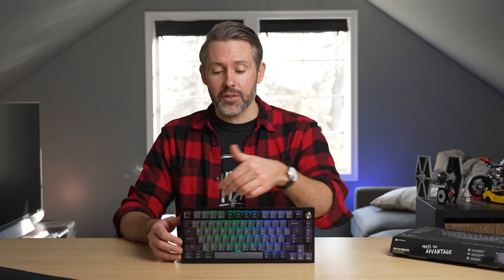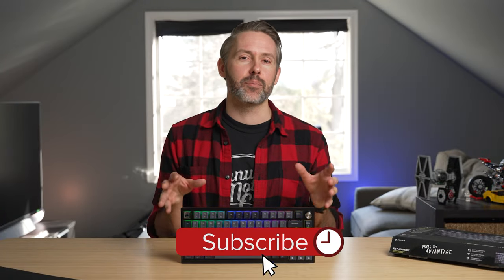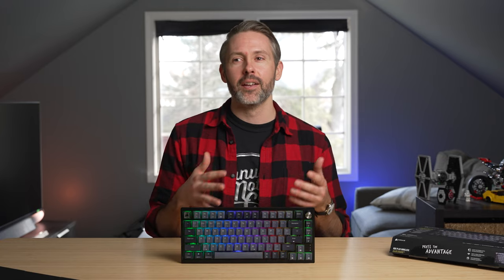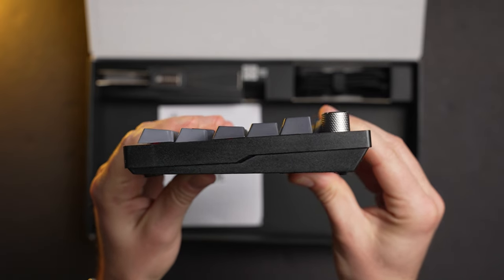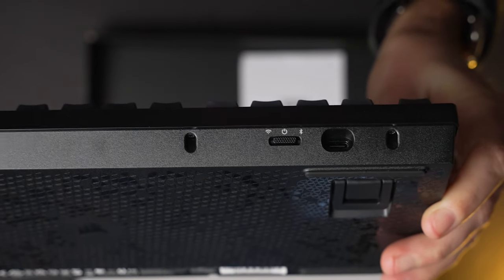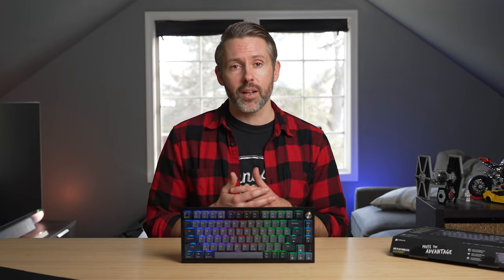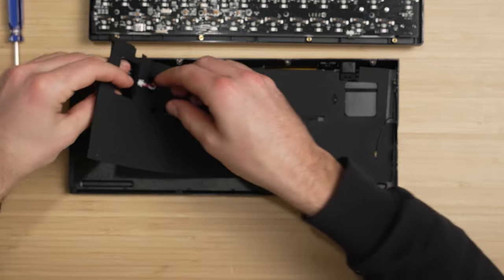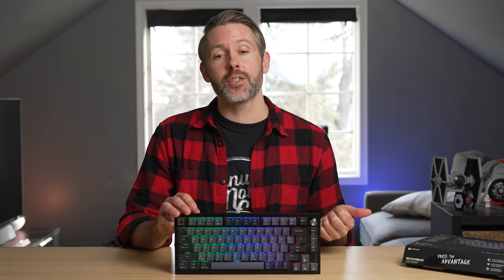I LOVE this thing! Corsair K65 Plus review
With wireless, hot-swappable switches, and two layers of sound dampening, the $160 Corsair K65 Plus hits way above its price point.

Current Desk setup:
Monitor 1
Monitor 2

Capture Card

Camera Gear:
Light 2
Light 3